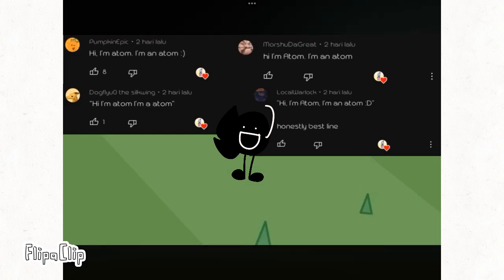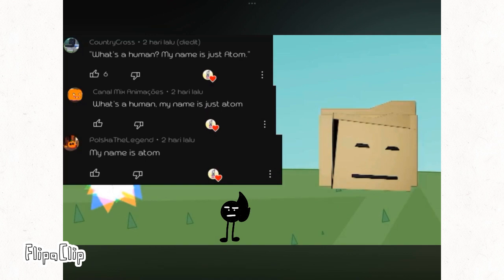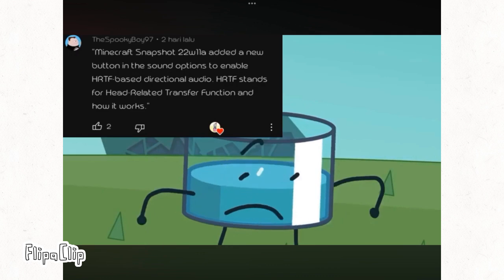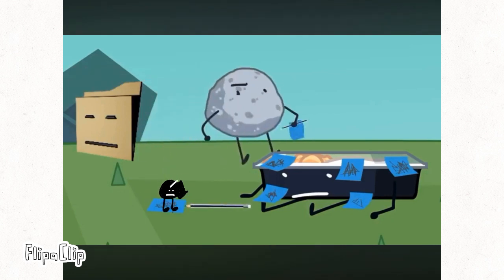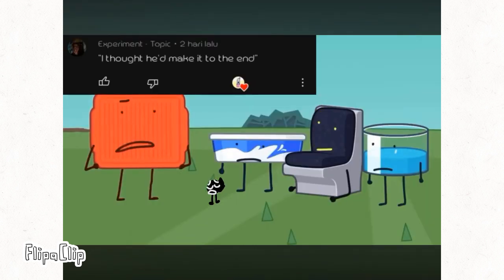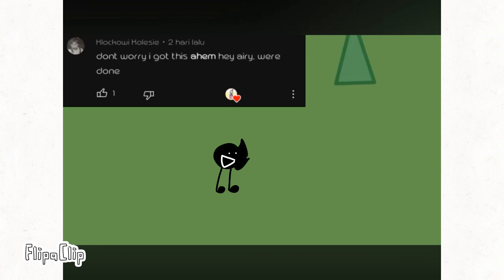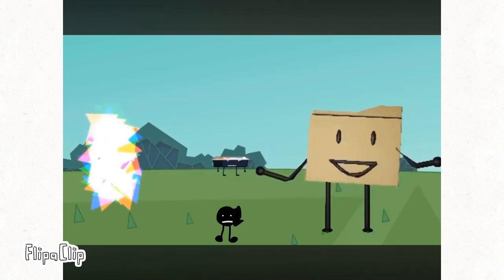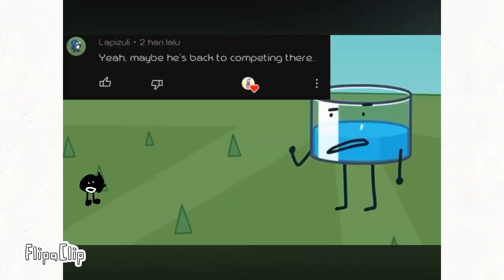atom once said but atom is visible